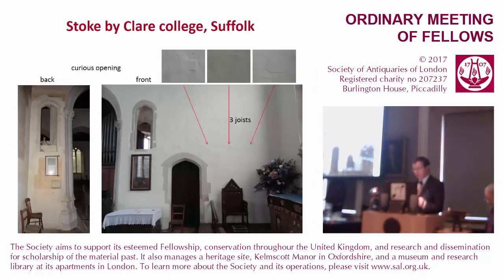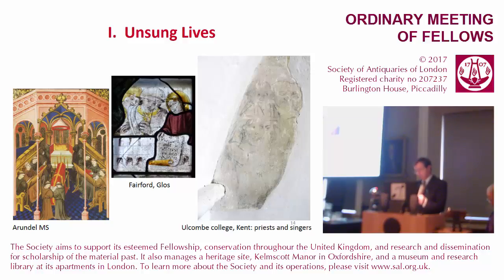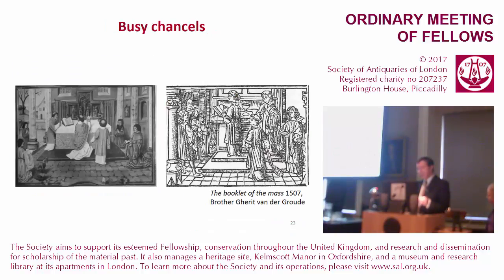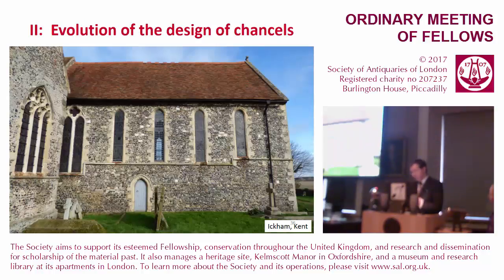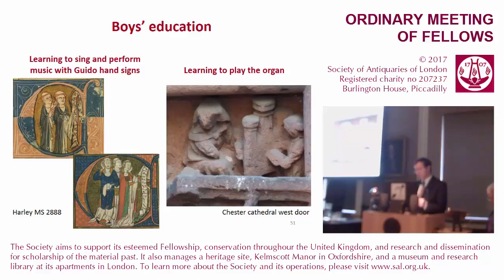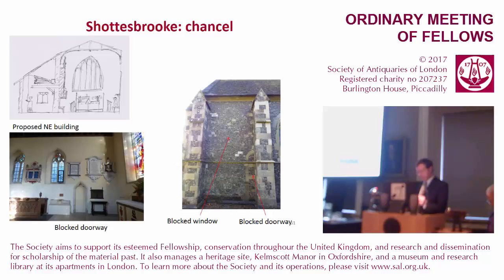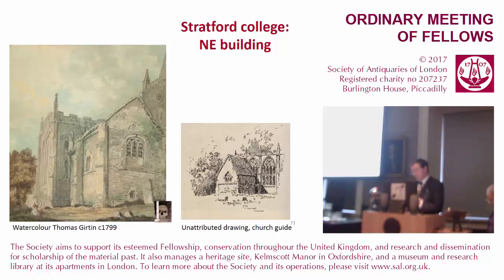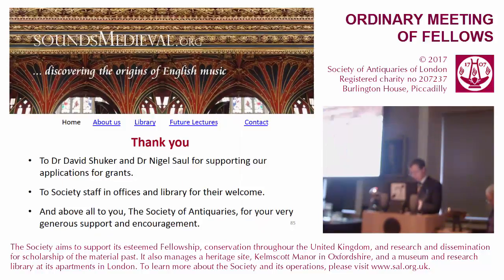23 March 2017: SAL OM, Martin Renshaw and Dr Victoria Harding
23 March 2017. Ordinary Meeting of Fellows. 'Unsung Lives of Medieval Churches', by Martin Renshaw and Dr Victoria Harding.

The Views of an Antique Land project presents images and documents as part of the record of the past. These primary historical images and documents reflect the attitudes and beliefs of different times. The Views of an Antique Land project does not endorse the views expressed in these collections, which may contain materials offensive to some viewers. Because of the nature of conflict a small number of images depict the aftermath of battle and the casualties resulting from it.